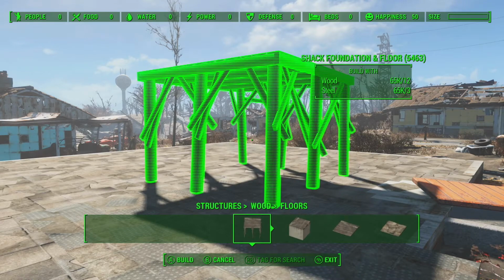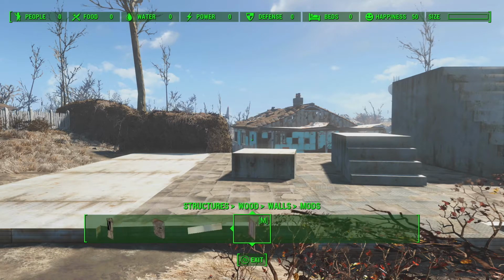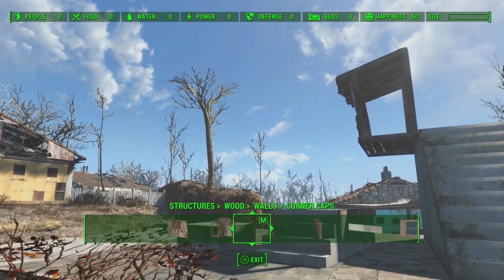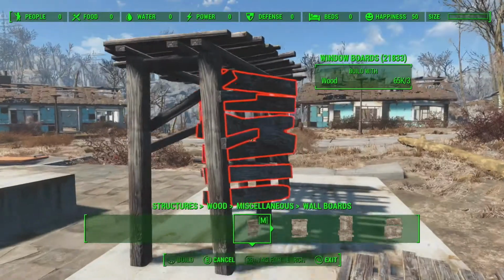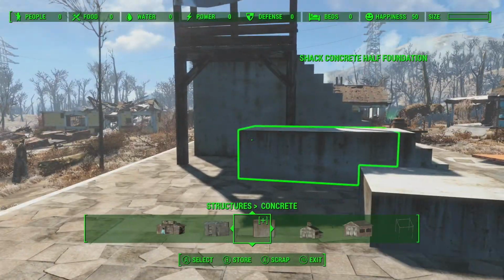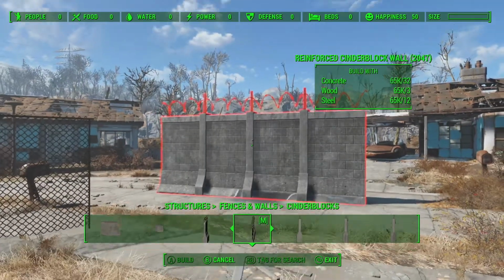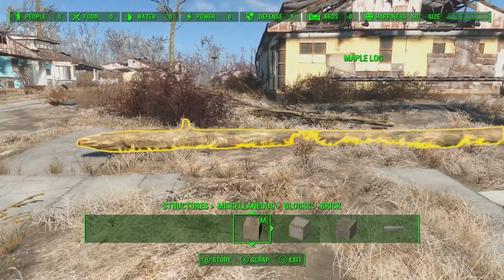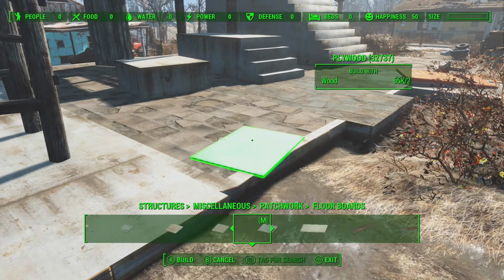Fallout 4 Workshop Rearranged Mod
Today's video updates you on the Oberland Station build & reviews Workshop rearranged one of my all time favorite mods